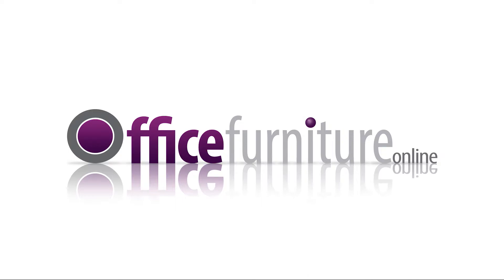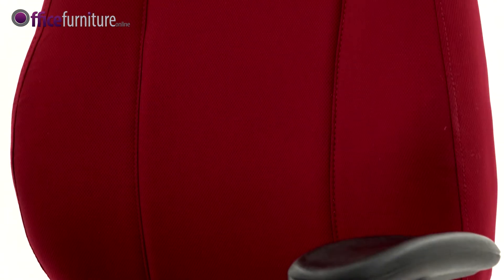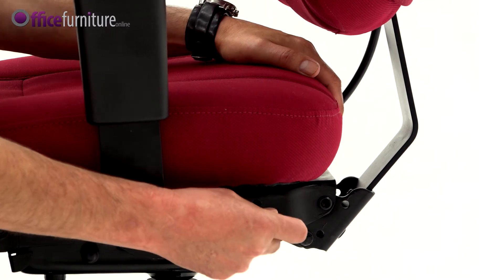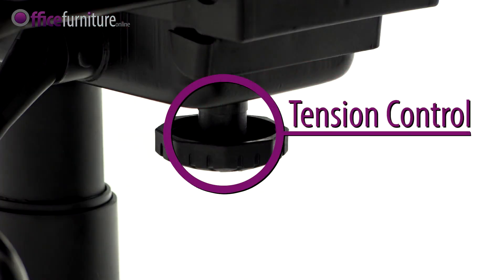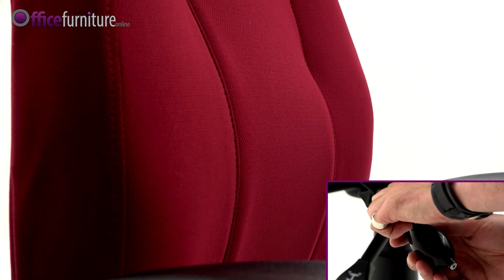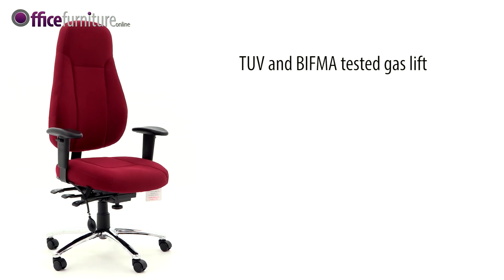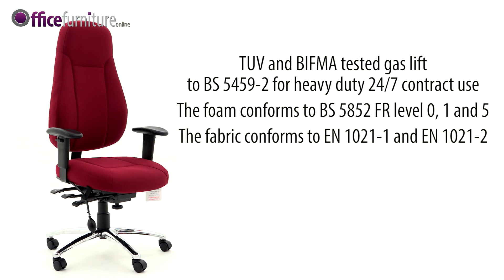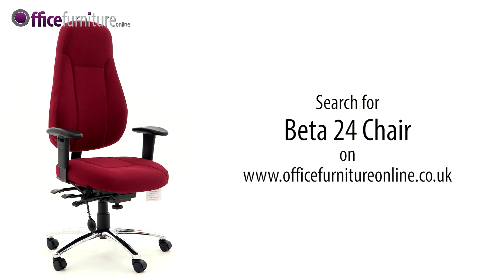Beta 24 Hour Ergonomic Task Chair features and user guide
This video explains the features and functionality of a Beta 24 Hour Ergonomic Task Chair from OfficeFurnitureOnline.co.uk

This chair is part of Office Furniture Online's best selling range of seating and is held in UK stock for Free Next Day or Day of Choice delivery.